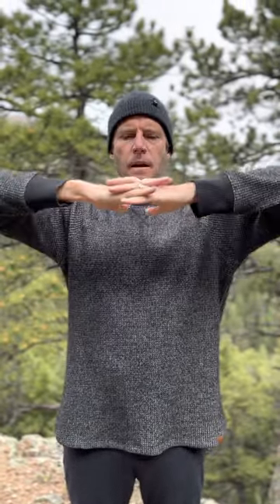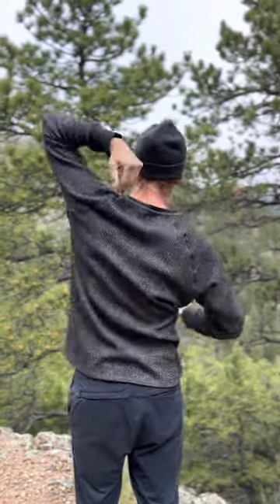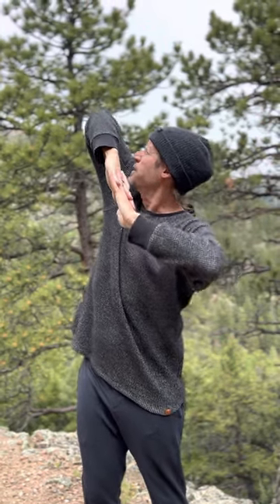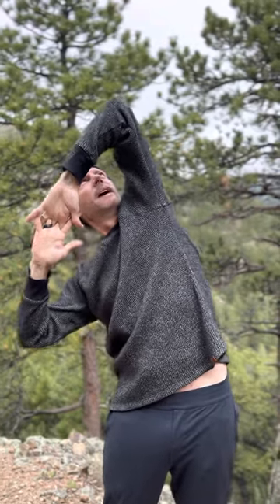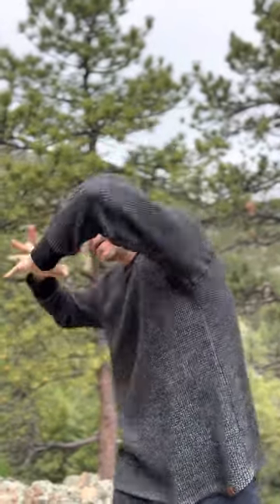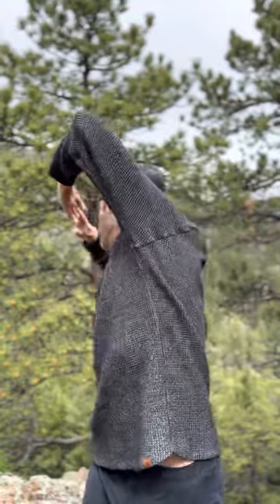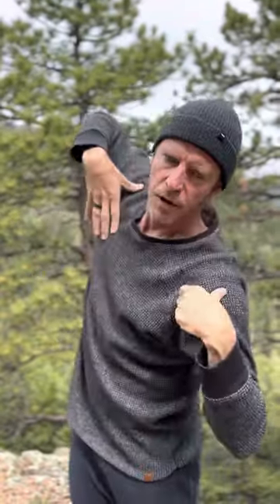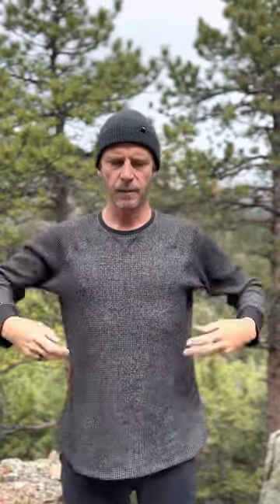Fix Round shoulders and tight hips.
Posterior figure of eight shoulder and thoracic spine mobility exercise. Help undo tension in your shoulders from modern life and open up your hips at the same time.
This exercise will help you breath better to and take a ton of stress off your shoulders and generate way more power when you swim.